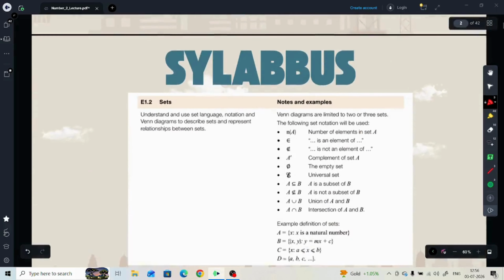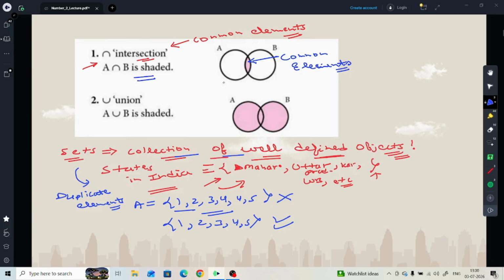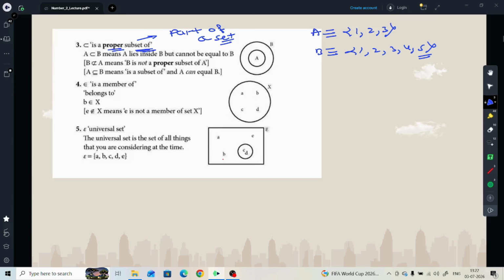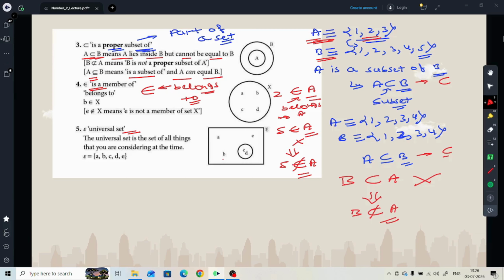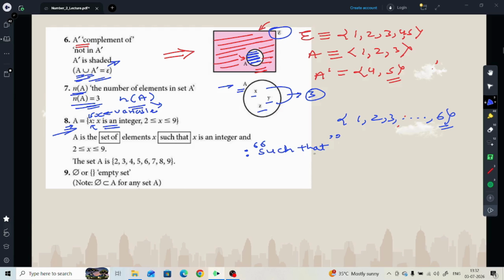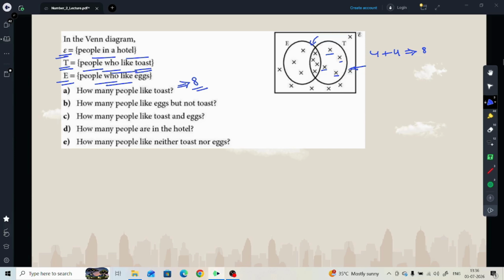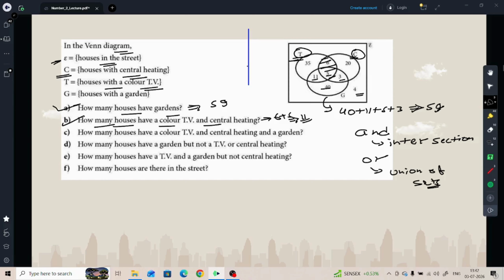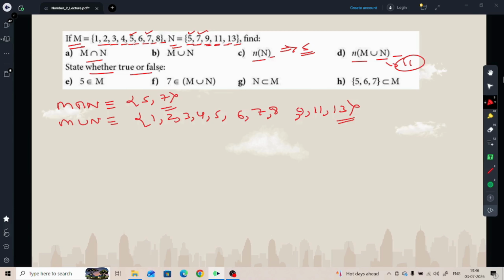IGCSE Mathematics 0580 | Numbers | Sets | Part - 1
Master the fundamentals of Sets and Venn Diagrams for your upcoming exams!

In this video, we break down the entire curriculum for IGCSE Mathematics Section E1.2 (Sets). Whether you are studying for your IGCSEs or the IB MYP curriculum, this step-by-step masterclass covers all essential symbols, set notations, and real-world word problems.

What You Will Learn:
• Core Set Notation & Vocabulary: Learn what symbols like universal set, elements, union, intersection, complement, and empty set actually mean.
• Venn Diagrams Simplified: How to shade, read, and interpret elements across 2-set and 3-set diagrams.
• Step-by-Step Problem Solving: Watch real exam-style calculations mapping sets of people, houses, and sports squad results.